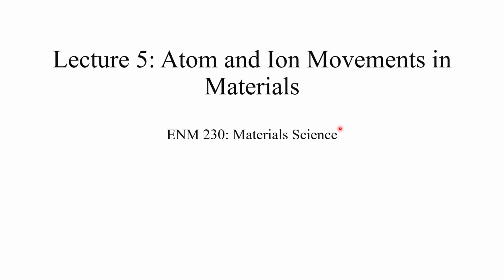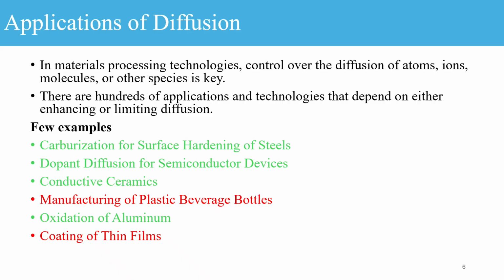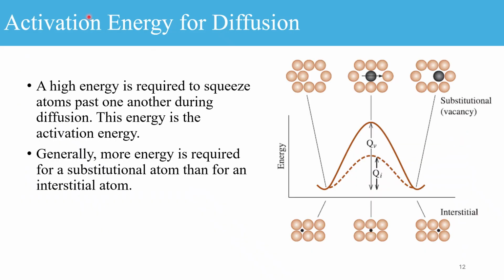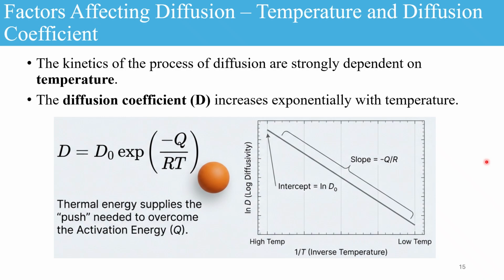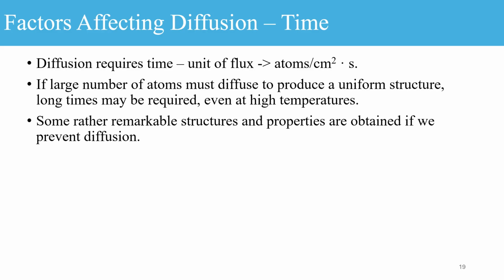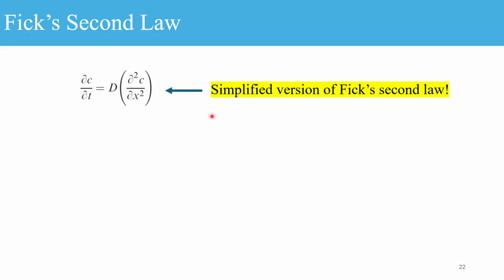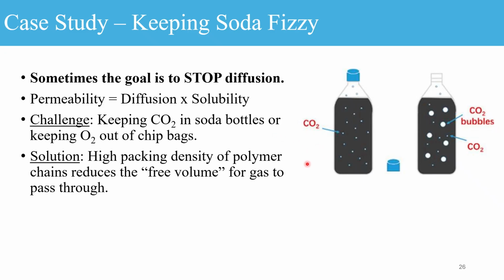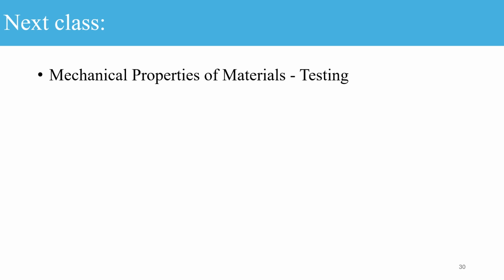Lecture 5 Atom and Ionic Movements in Materials